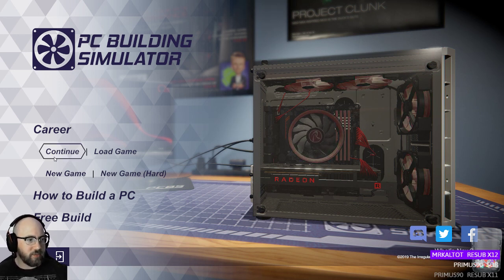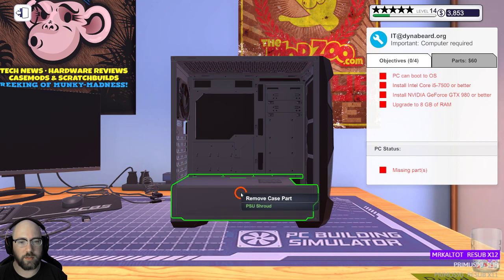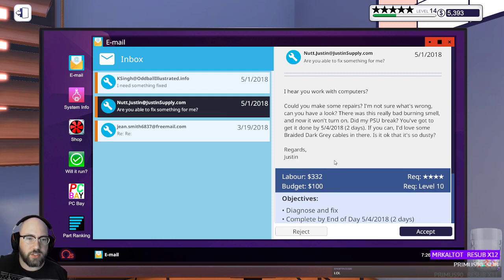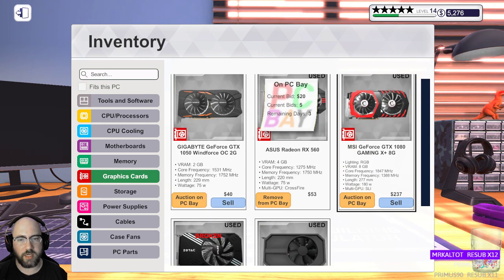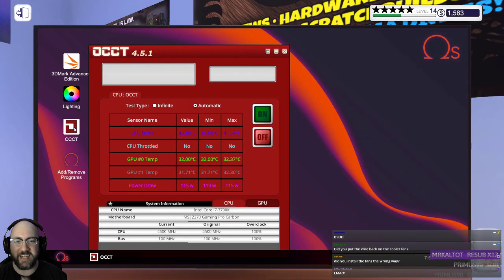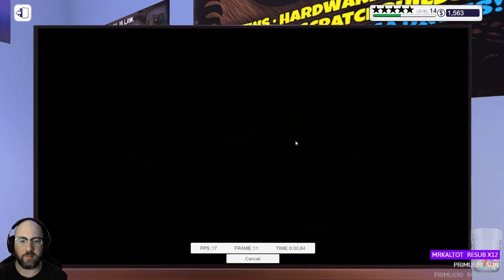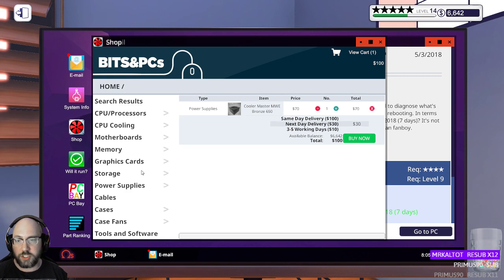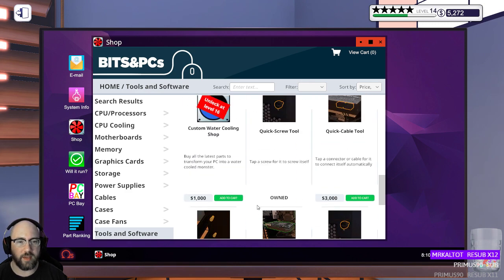Let's Play: "PC Building Simulator" (023)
Twenty-Third (023) episode in my "PC Building Simulator" video series.  This video contains footage from my live stream on Twitch for "PC Building Simulator" from a few days ago.